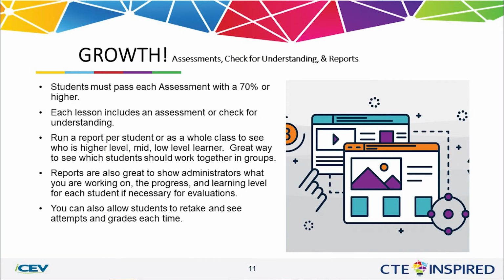From Bloom to BOOM! Taking Your Class to the Next Level